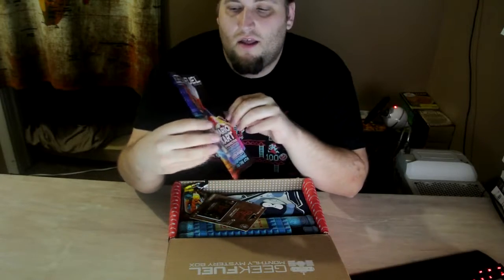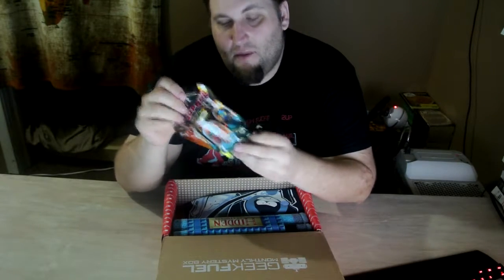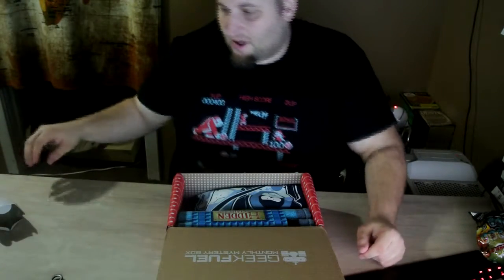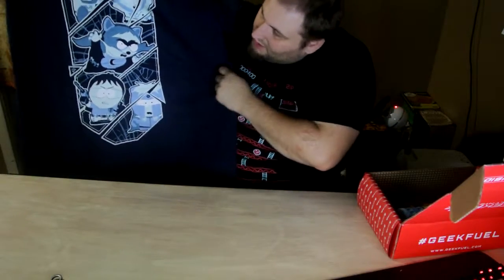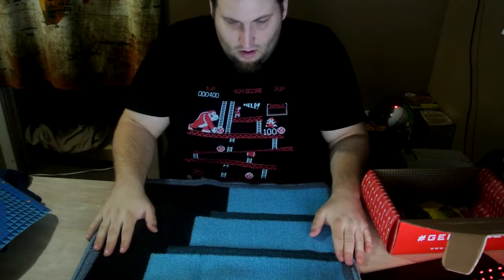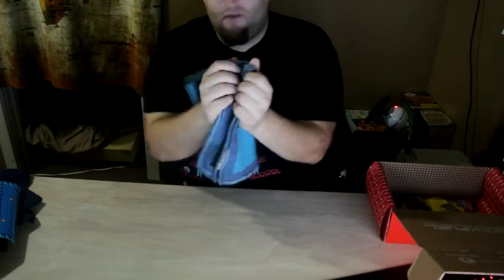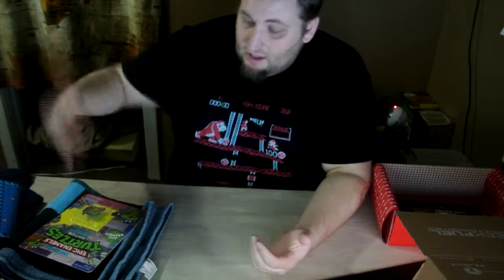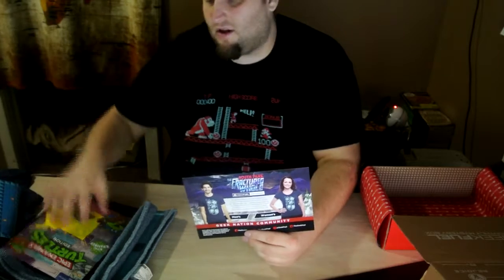Geek Fuel April 2017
Another box of that Geeky Goodness provided by Geek Fuel, one of my Favorite Boxes out there.  No theme just awesome.  Super excited about one of the items in here!